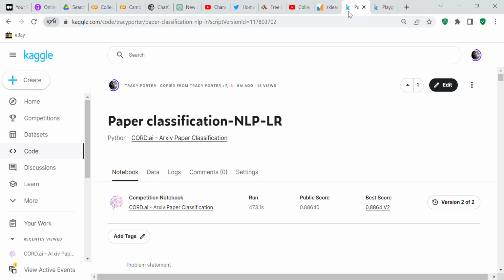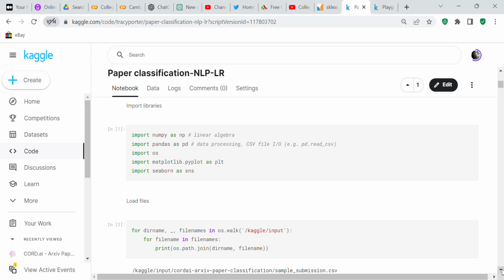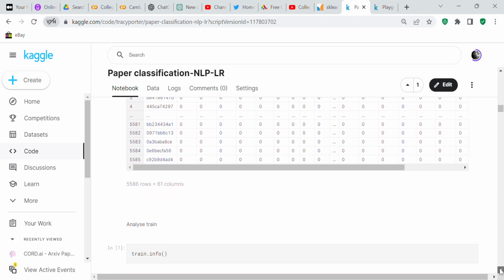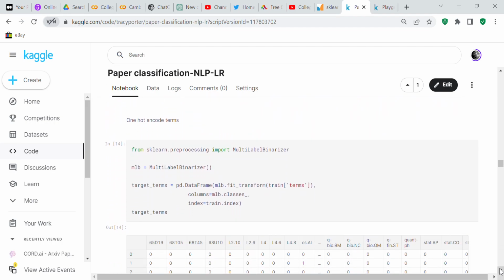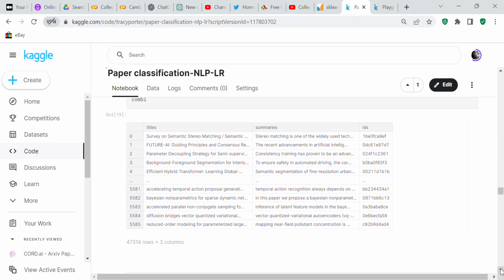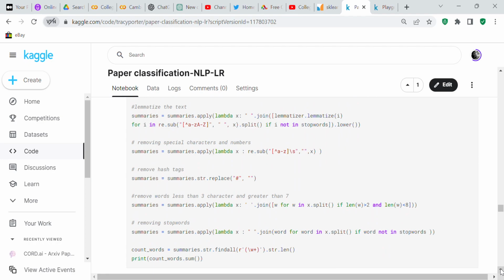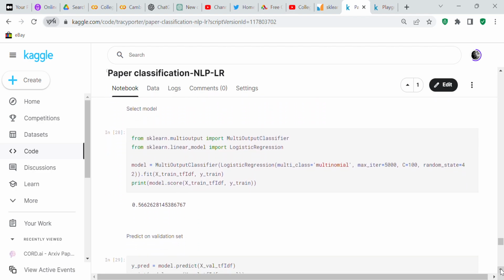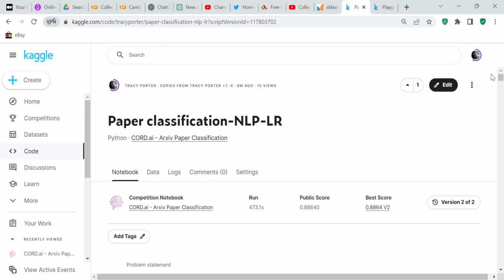Code review: Paper classification NLP Logistic Regression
Link to Kaggle notebook:-